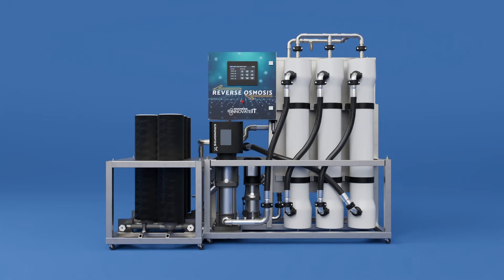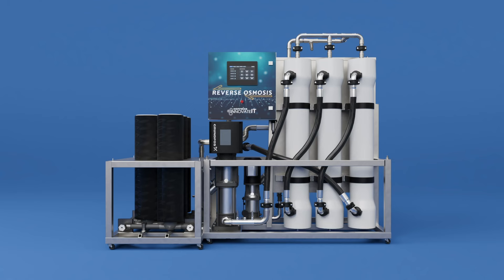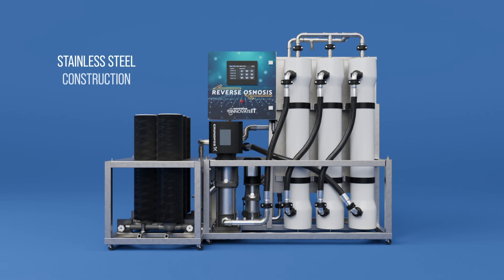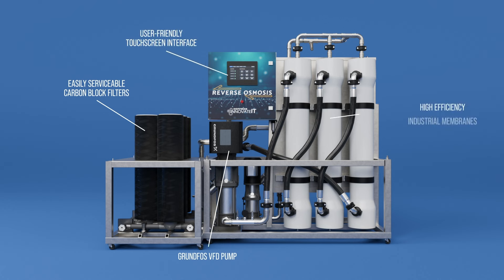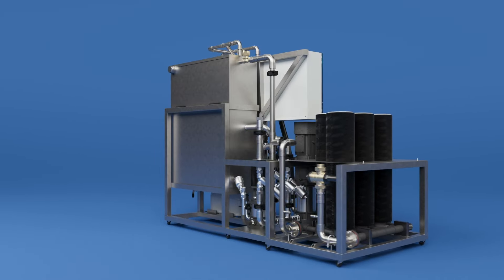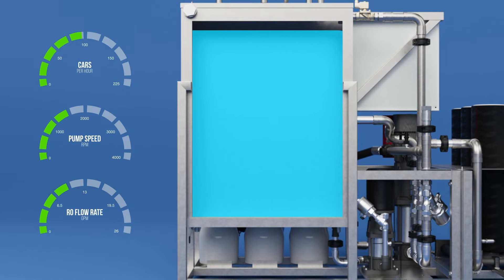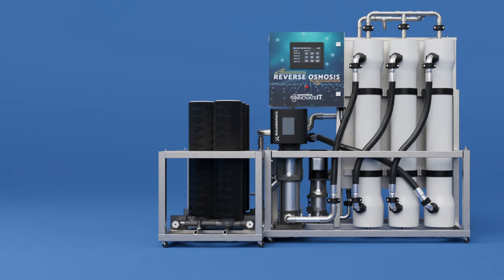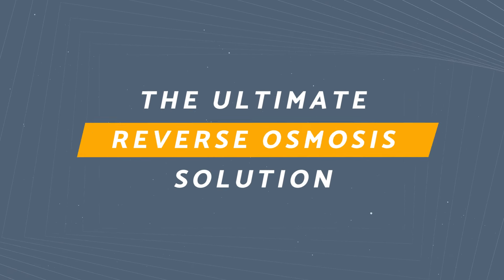Reverse Osmosis Spot-Free Rinse System by Hoffman innovateIT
Produce high-quality spot-free rinse water on demand with the innovateIT's patent pending Reverse Osmosis Spot-Free Rinse System.

Eliminate water spots, storage tanks, and costly maintenance.

✅ Maximize Production
Large capacity membranes provide a reliable supply of spot-free water from 40 °F to 80 °F feed water

✅ Maximize Efficiency
RO 'Flow on Demand' technology automatically adjusts RO production to meet your tunnel usage, eliminating the need for storage tanks

✅ Maximize Quality
Easily serviceable carbon block filters remove chlorine and contaminants, producing high-quality spot-free water and prolonging the life of the system

00:00 Introducing Reverse Osmosis by innovateIT
00:10 Space Saving Design (Dimensions)
00:24 System Features
00:49 RO 'Flow on Demand' Technology Overview
01:30 System Highlights